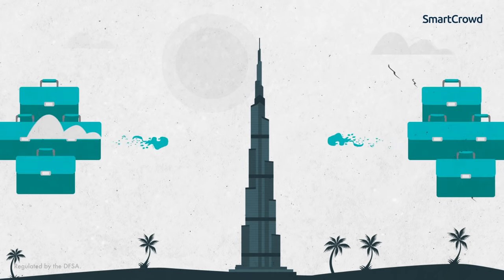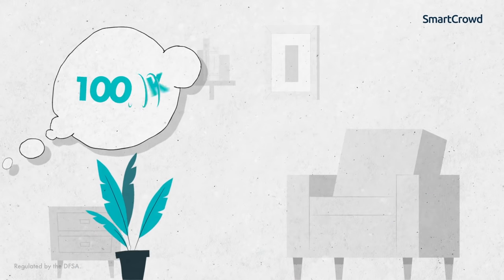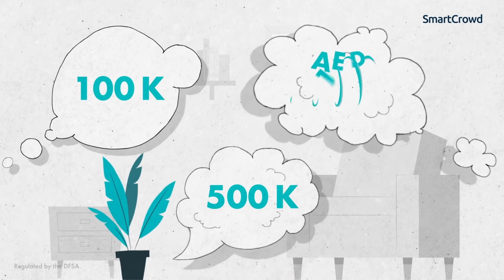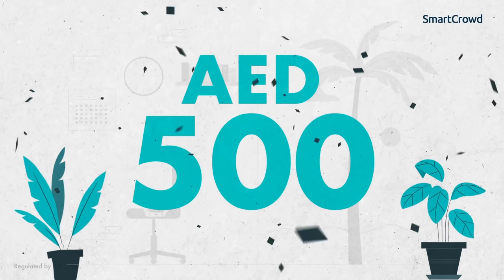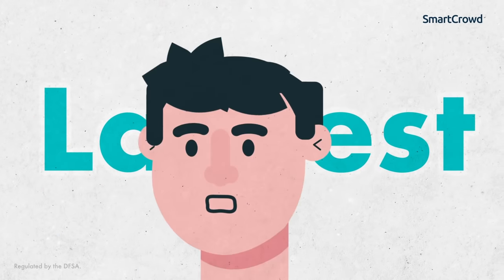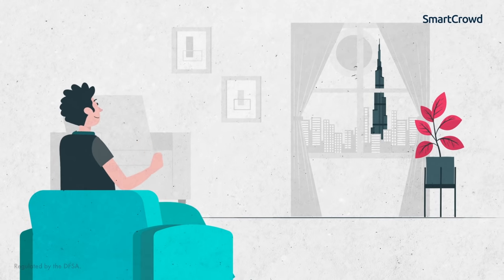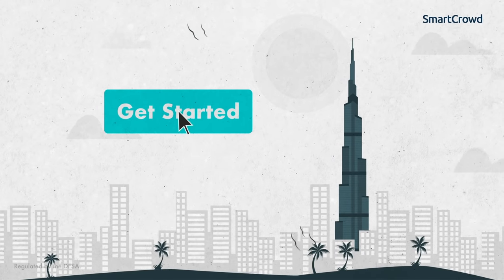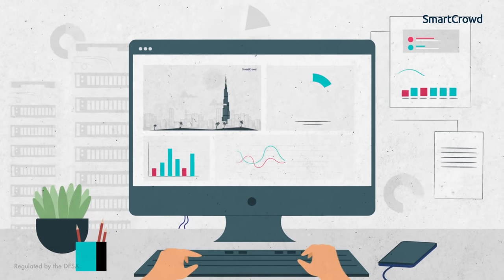Invest in Dubai's Real Estate With AED 500 ONLY | SmartCrowd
SmartCrowd is MENA's first and largest regulated online platform for crowdfunding property investments, allowing you to invest in prime locations within the region for as low as AED 500!

At SmartCrowd, we allow investors to buy a portion of an asset in a bid to build a diversified portfolio without the need of having a large capital pool.

*Please note, in order to fully complete your registration process, you need to upload the required verification documents.*

SmartCrowd.ae | Property Investment Made Easy